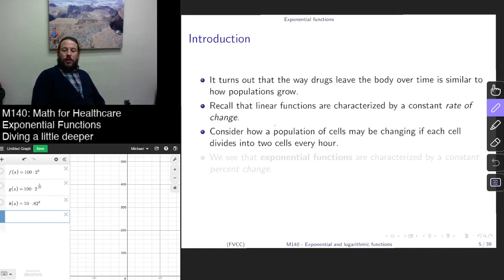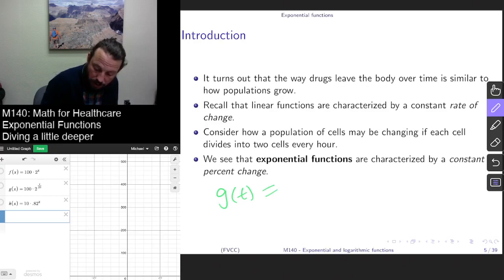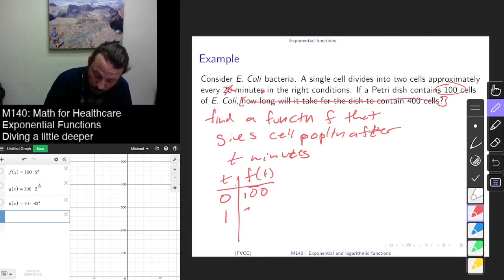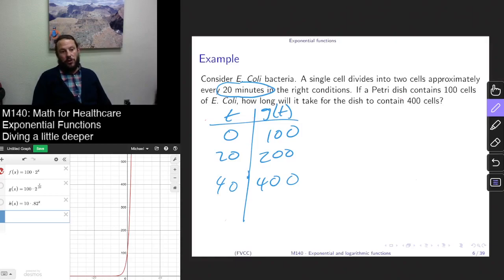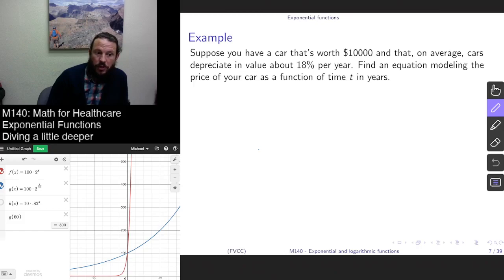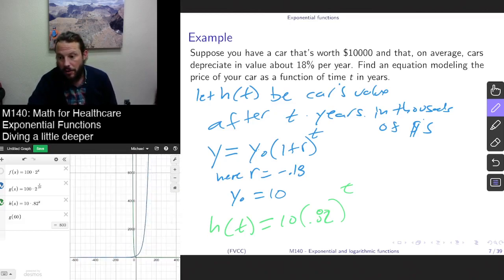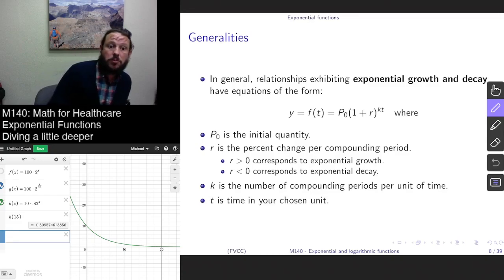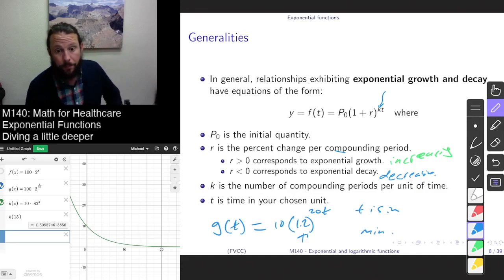Exponential Functions 2